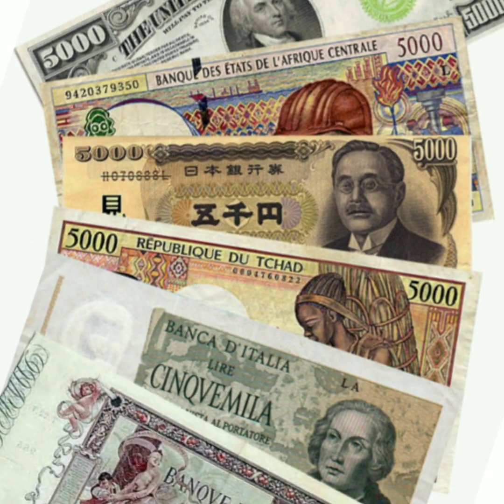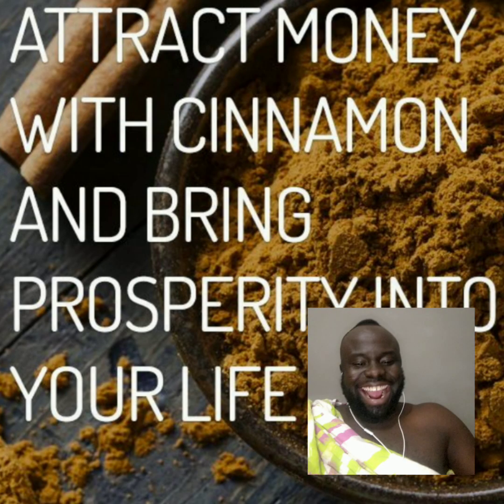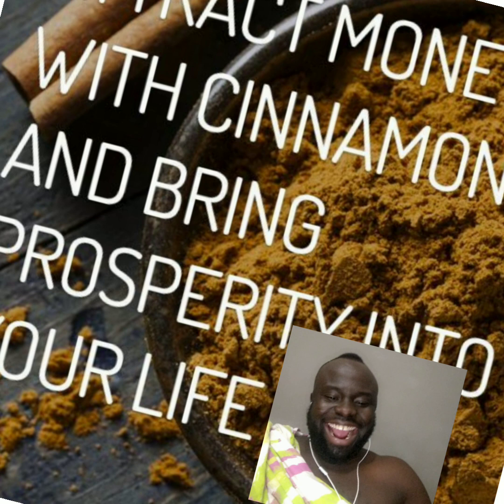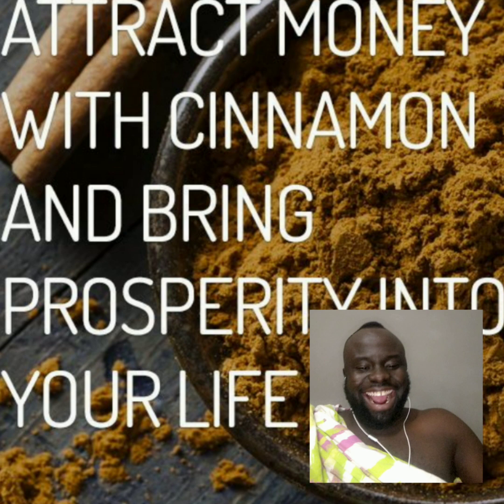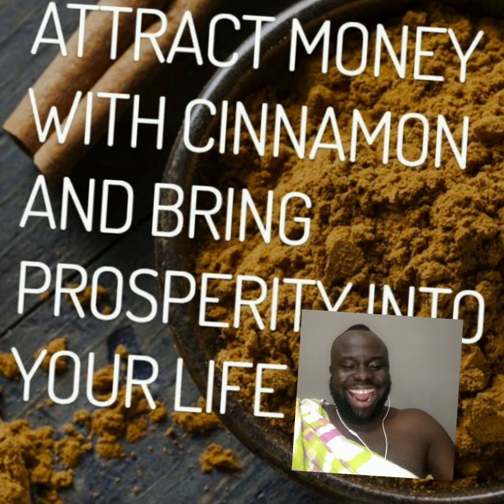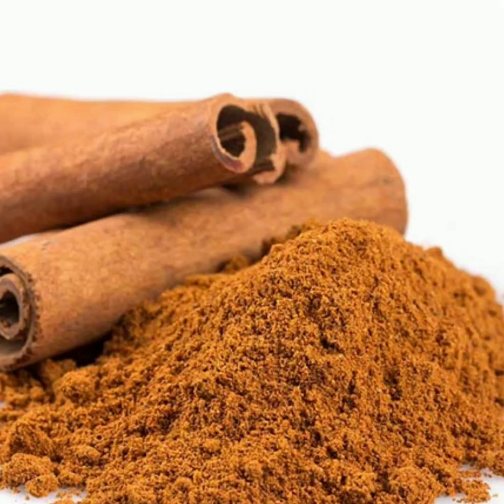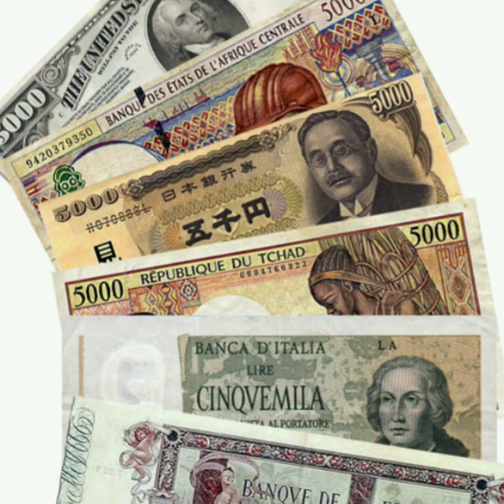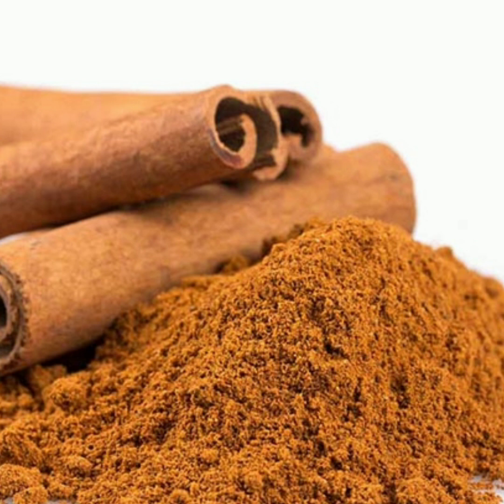HOW TO MANIFEST MONEY INTO YOUR LIFE JUST BY OVER NIGHT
ATTRACT MONEY WITH CINNAMON POWDER,